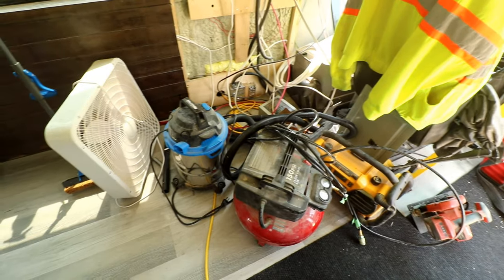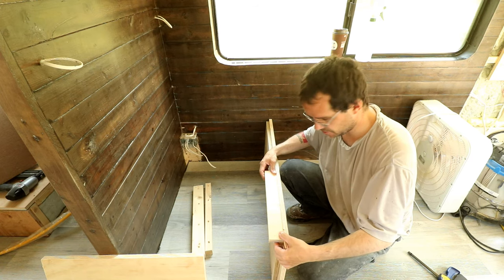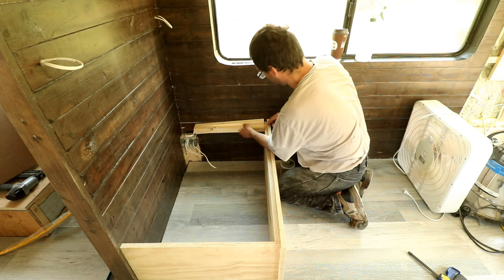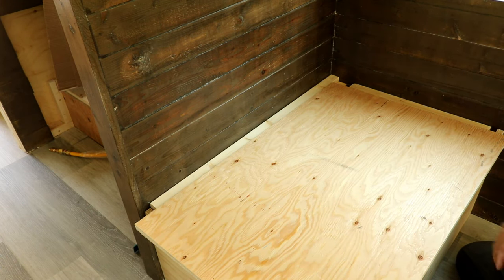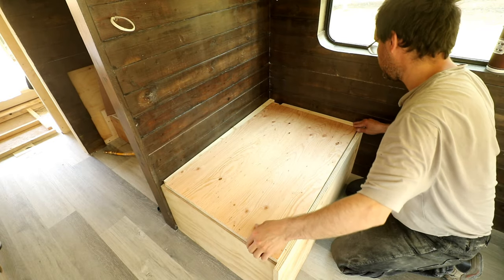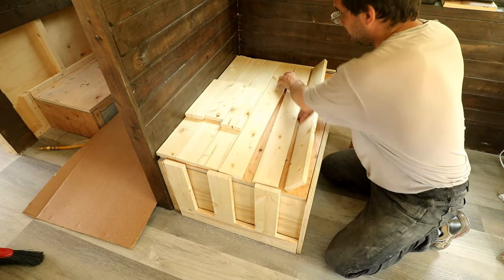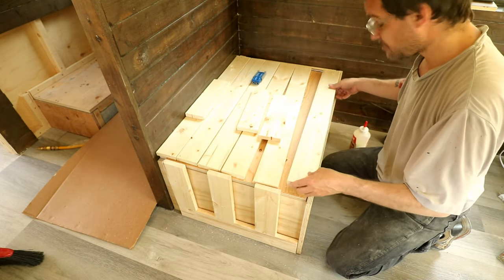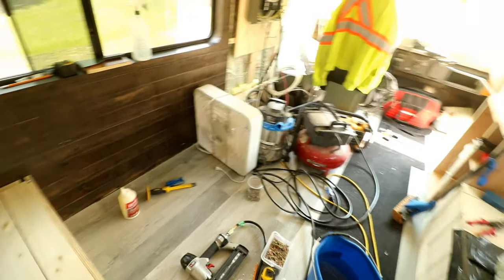Skoolie School Bus Conversion #57 Dinette Bench - May 28, 2019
Today we build the first of 2 dinette benches.  It is also has hinges so it can be used for storage.

Furnace: Suburban SF 35-FQ (E-Bay)
Blue Sea Fuse block
AC to DC adapter
12 volt adapter
12 volt lights
Houzetech Thermostat
Siemens 8/16 Circuit 100A 120/240V Loadcentre : Homedepot
14 gauge speaker wire
12 gauge speaker wire
120V to 12V power converter
10 Gallon Suburban Water Heater
11.5 Gallon Propane Tank

Video editor:  Cyberlink PowerDirector 365 - Cyberlink.com
Camera: DSLR Canon T6s
Lens: Canon 10mm - 18mm
Tripod: Cameron 300